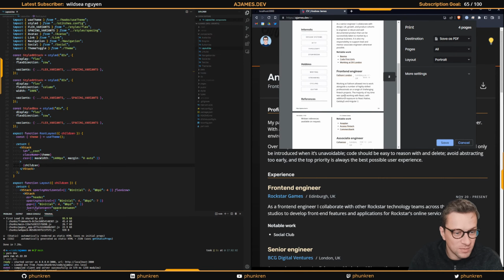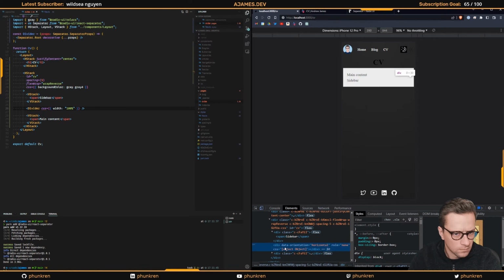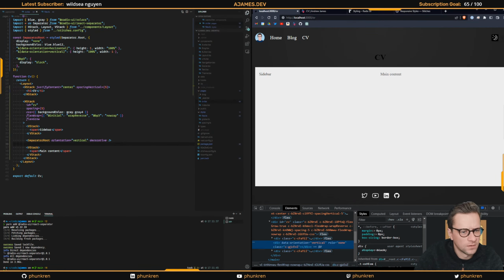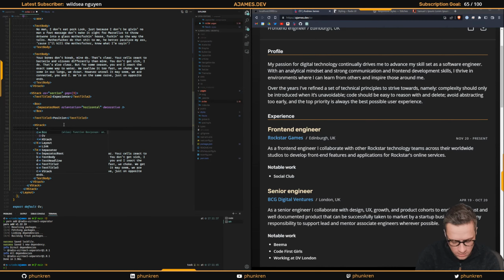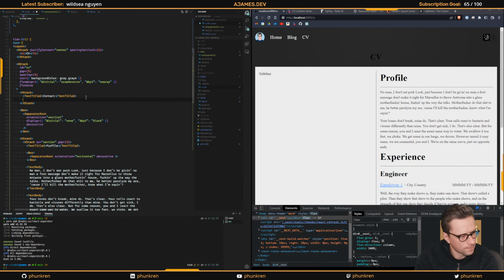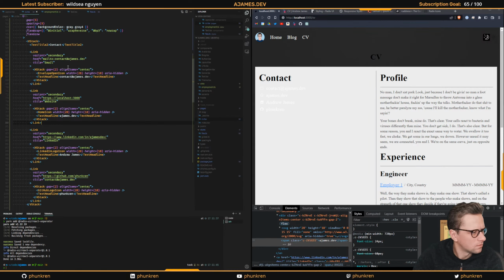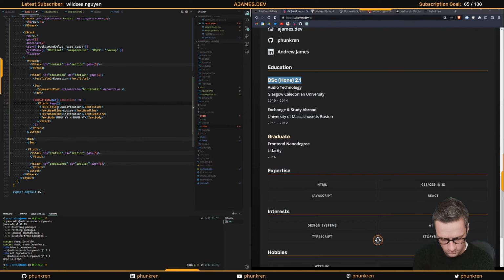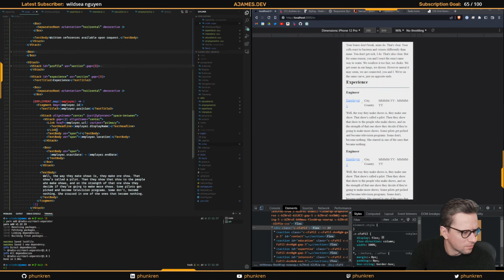AJAMES.DEV LiveStream #2: Creating a Standout Online CV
Join us in today's stream as we create the initial mobile-first layout for the /cv page. We added sections for profile, experience, contact, education, expertise, and interests and included dummy employment, education, and expertise data constants. We also began implementing the expertise and interests grid before our internet connection was lost. Tune in to see the progress on the /cv page and learn more about how to design a mobile-first layout for your own projects.